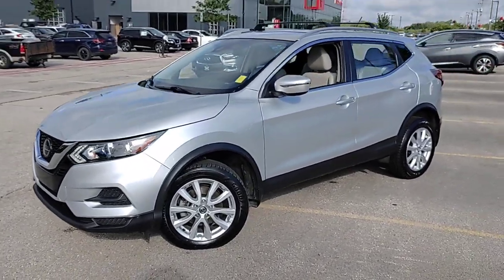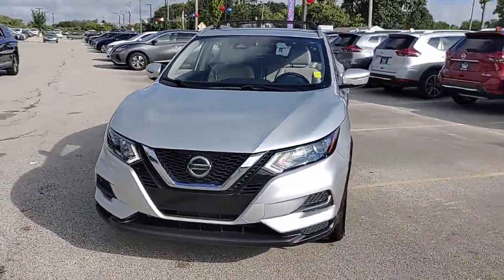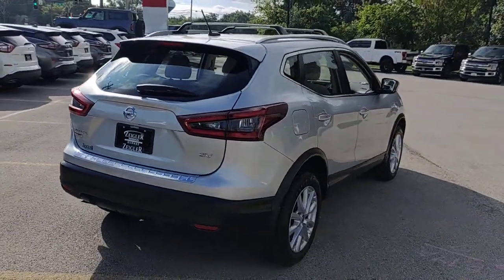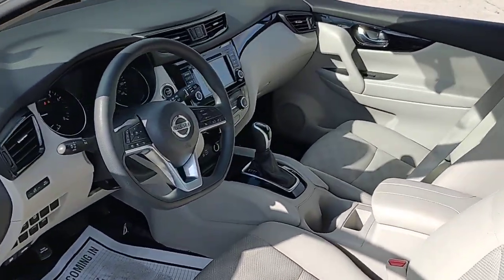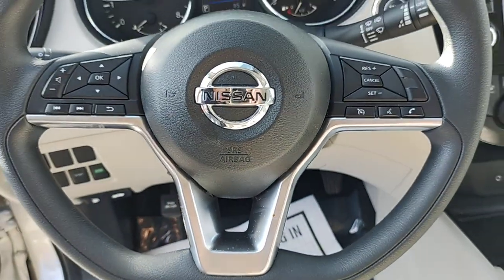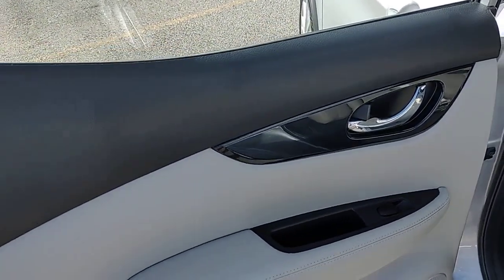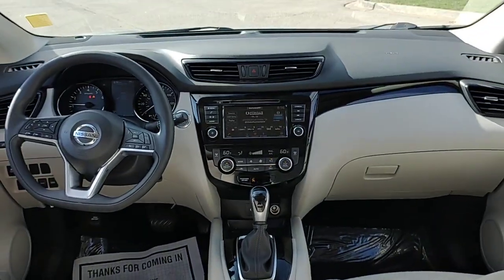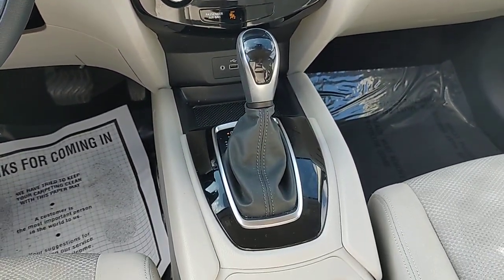2020 Nissan Rogue_Sport Gurnee Waukeegan, Chicago, Kenosha, Schaumburg PS5125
Brilliant Silver Metallic Used 2020 Nissan Rogue_Sport SV available in 3175 Grand Avenue, Lindenhurst, Illinois at  Zeigler Nissan of Gurnee. Servicing the Gurnee, Waukeegan, Chicago, Kenosha, Schaumburg, IL area.

Rogue_Sport SV
2020 Nissan Rogue_Sport SV - Stock#: PS5125

Recent Arrival! 2020 Nissan Rogue Sport SV Brilliant Silver Metallic 2-Piece Carpeted Cargo Area Protector & Floor Mats 4-Wheel Disc Brakes 6 Speakers 6.386 Axle Ratio ABS brakes Air Conditioning Alloy wheels AM/FM radio: SiriusXM Auto High-beam Headlights Automatic temperature control Blind Spot Warning Brake assist Bumpers: body-color CD player Chrome Rear Bumper Protector Cloth Seat Trim Delay-off headlights Driver door bin Driver vanity mirror Dual front impact airbags Dual front side impact airbags Electronic Stability Control External Ground Lighting First Aid Kit Four wheel independent suspension Front anti-roll bar Front Bucket Seats Front Center Armrest Front dual zone A/C Front reading lights Fully automatic headlights Heated door mirrors Illuminated entry Illuminated Kick Plates Impact Sensors Knee airbag Low tire pressure warning NissanConnect featuring Apple CarPlay and Android Auto Occupant sensing airbag Outside temperature display Overhead airbag Overhead console Panic alarm Passenger door bin Passenger vanity mirror Power door mirrors Power driver seat Power steering Power windows Radio data system Radio: AM/FM/CD/AUX NissanConnect Rear anti-roll bar Rear Parking Sensors Rear seat center armrest Rear side impact airbag Rear window defroster Rear window wiper Remote keyless entry Roof rack: rails only Roof Rail Cross Bars Security system Speed control Speed-sensing steering Speed-Sensitive Wipers Splash Guards Split folding rear seat Spoiler Steering wheel mounted audio controls Tachometer Telescoping steering wheel Tilt steering wheel Traction control Trip computer Turn signal indicator mirrors Variably intermittent wipers Wheels: 17 x 7.0 Aluminum Alloy. 25/32 City/Highway MPGbrEmail blasts in VIN At Zeigler Nissan of Gurnee we take pride in treating our customers like family ensuring that your experience is one that you will never forget. Every vehicle has been through a multi-point safety inspection and professionally cleaned and disinfected for your protection. We are proud to service customers in Gurnee Crystal Lake Libertyville Glendale Heights Kenosha Chicago and all surrounding Chicagoland areas. See dealer for complete details dealer is not responsible for pricing errors. Price may exclude certain taxes fees and/or charges. See dealer for details. The value of used vehicles varies with mileage usage and condition. Book values should be considered estimates only. Some of our used vehicles may be subject to unrepaired safety recalls. Check for a vehicles unrepaired recalls by VIN FOR A GREAT EXPERIENCE.